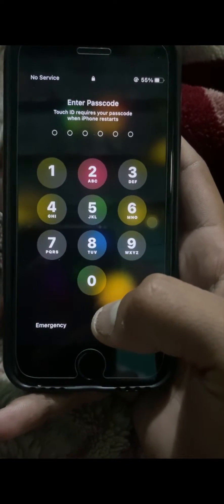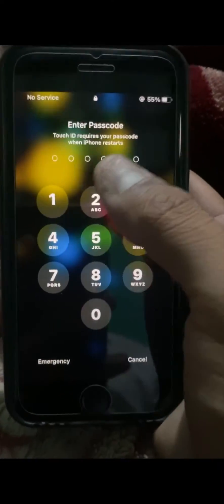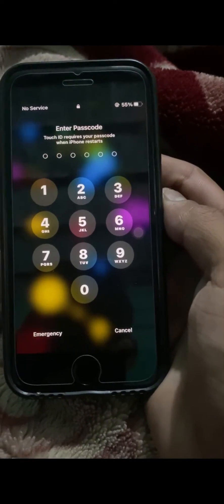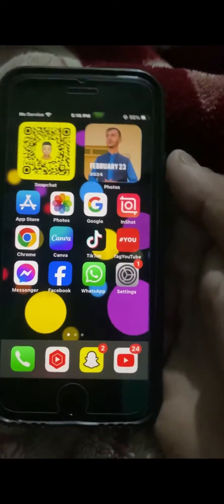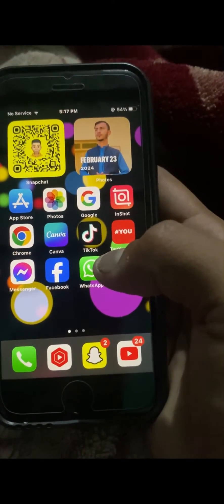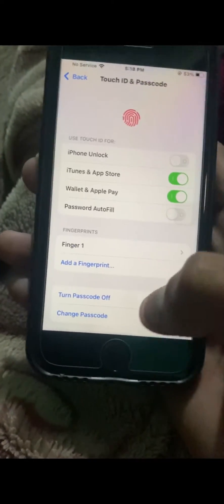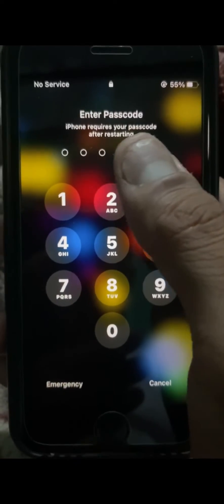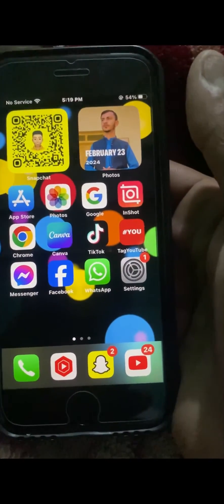How to fix “Touch id requires your passcode when iphone restarts” 2024 | iPad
touch id requires your passcode when iphone restarts
touch id requires your passcode when ipad restarts
touch id requires your passcode when iphone restarts iphone 7
touch id requires your passcode when iphone restarts iphone 7 plus
touch id requires your passcode when iphone restarts iphone 8
touch id requires your passcode when mac restarts
touch id requires your passcode when iphone restarts iphone 6
touch id requiert votre code au redémarrage de l'iphone
touch id requiere tu contraseña cuando se reinicia el iphone
touch id requer o seu codigo quando o iphone reinicia
touch id requiere tu contraseña cuando se reinicia el ipad